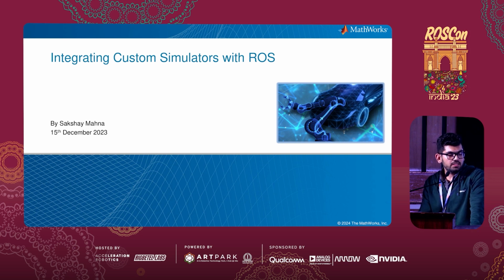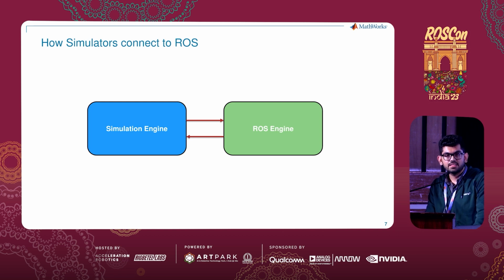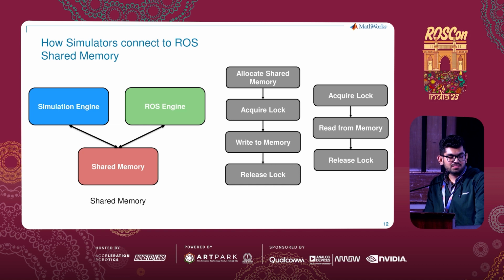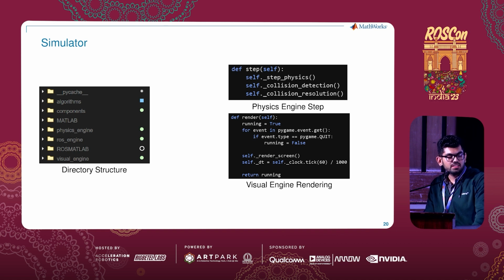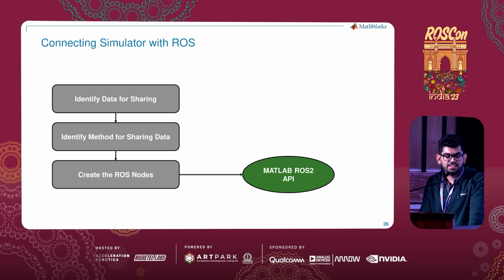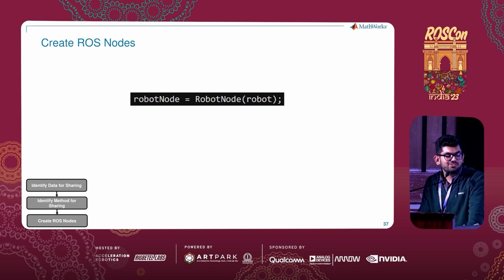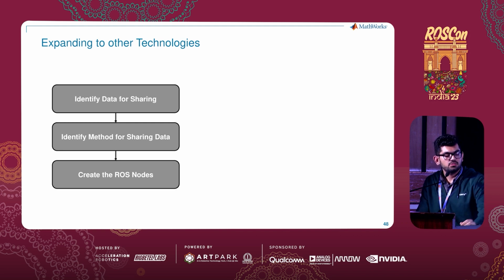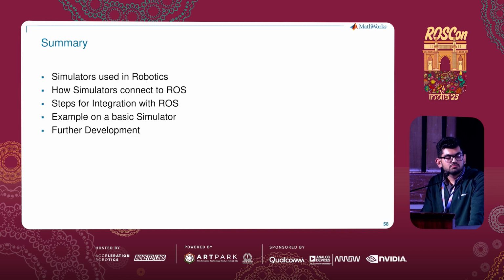Sakshay Mahna - MathWorks | Tech Talk @ROSCon India 2023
The talk focuses on the integration of ROS (Robot Operating System) with custom or non-mainstream simulators and the benefits it offers. Simulations are crucial for verifying solutions before implementing them in robots that need to perform complex tasks autonomously. However, not all simulators are suitable for all projects. Projects like developing Gripper Algorithms, Algorithms for Driving with multiple actors, or Multi-Drone Algorithms require specific simulation components. Off-the-shelf simulators like Gazebo, Webots, or Carla are general 3D simulators and may not suffice for these projects. To address this, custom or non-mainstream simulators are necessary, but they may not be initially compatible with ROS. Manual integration with ROS enables the utilization of pre-existing algorithms, facilitates communication between components, and enables distributed processing, among other benefits.

ROSCon India is the official domestic ROSCon for India, held by the local ROS community with the support of Open Robotics. Targeted at the local Indian robotics community, it provides an opportunity for ROS developers, hobbyists, researchers, and industry professionals alike, to spend two days together learning from and networking with each other.

Following the success of and ROS India Summit 2022 and ROS Developers Meetup (Pune, Bangalore, Delhi) held by RigBetel Labs & Acceleration Robotics, ROSCon India is a continuation of these community efforts at a larger scale.